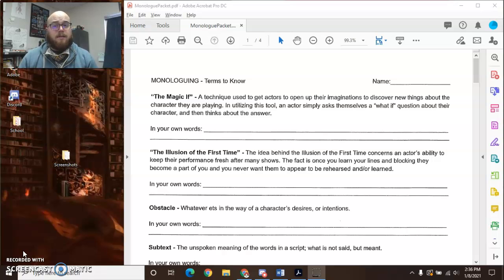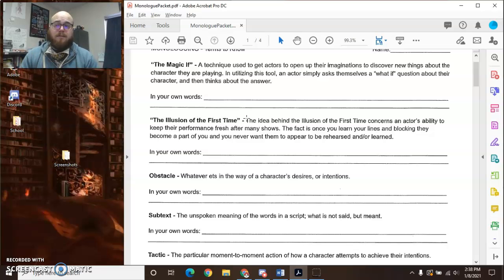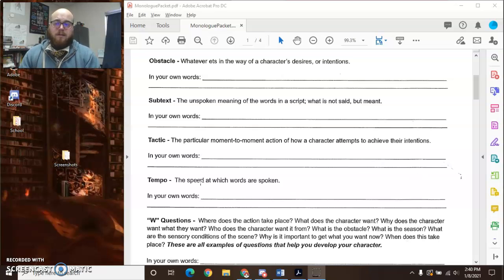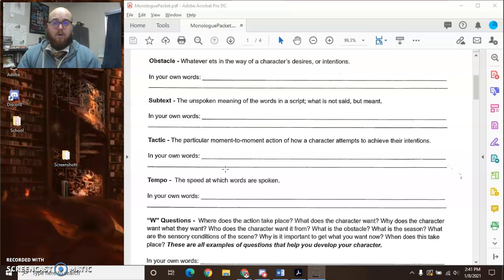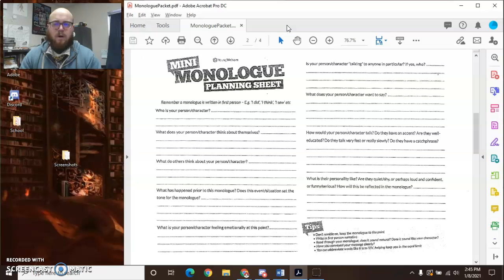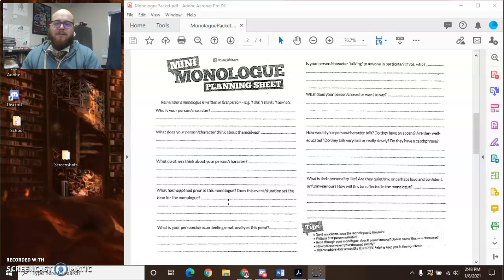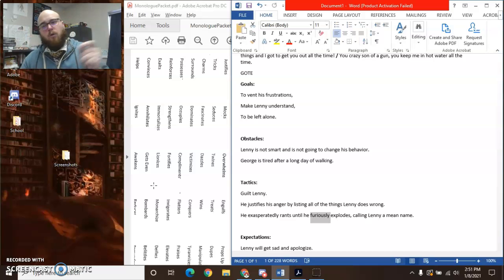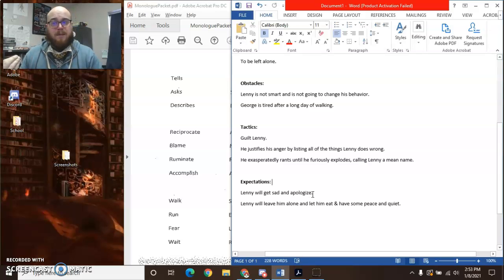Monologue Exam Video